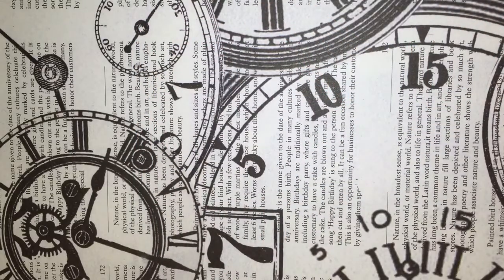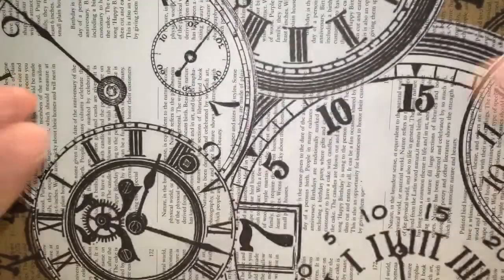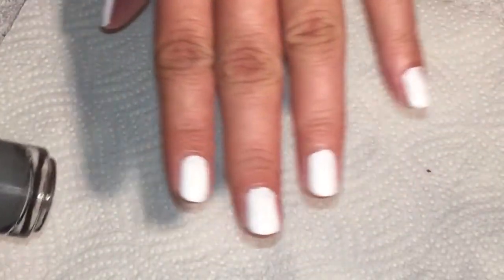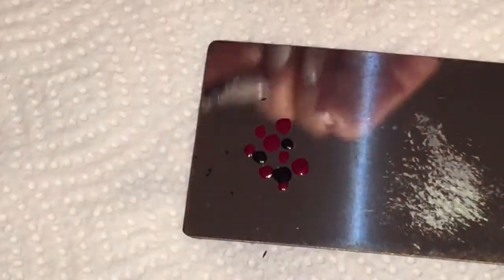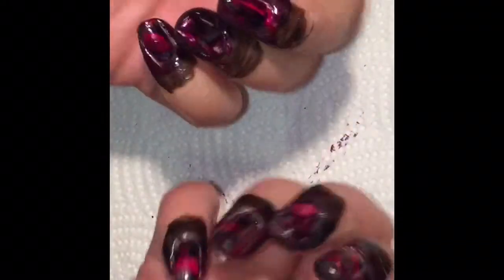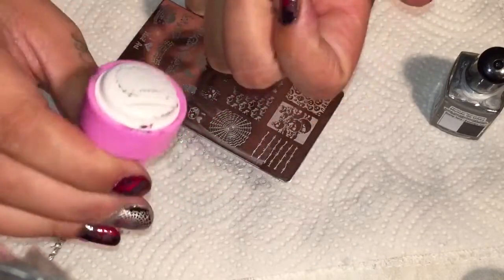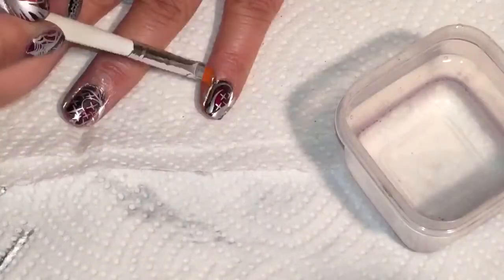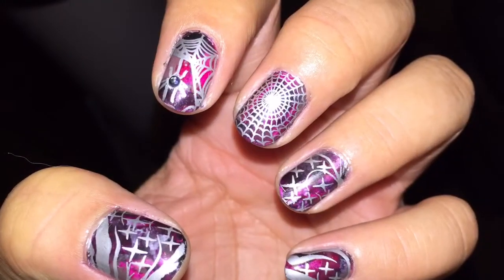Stamping with Bridget: Spider-Man inspired!